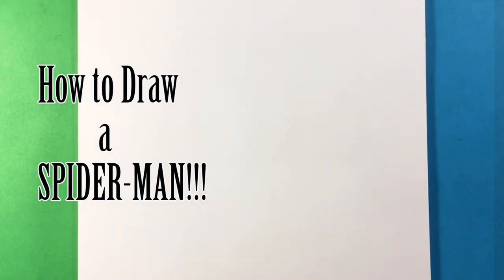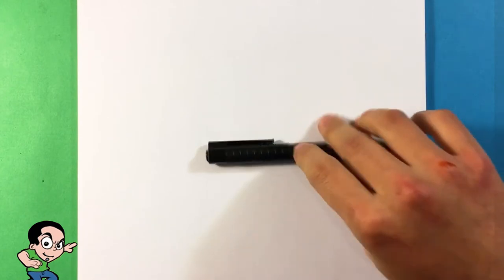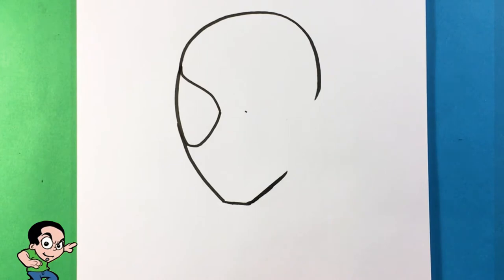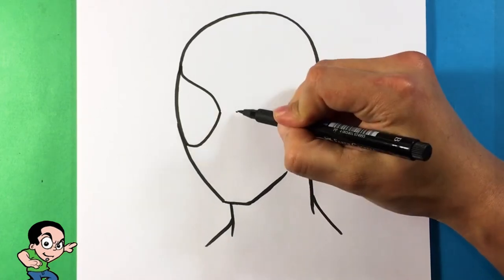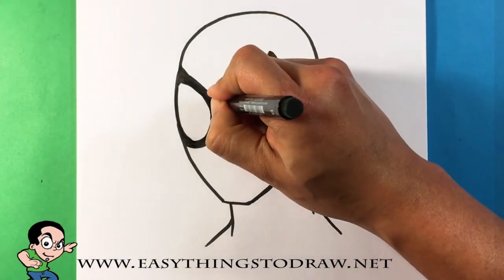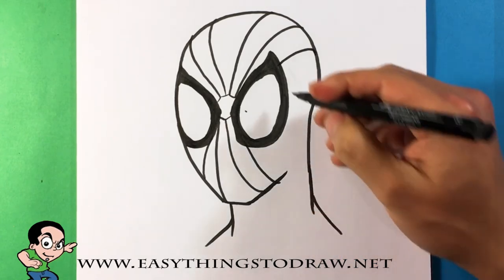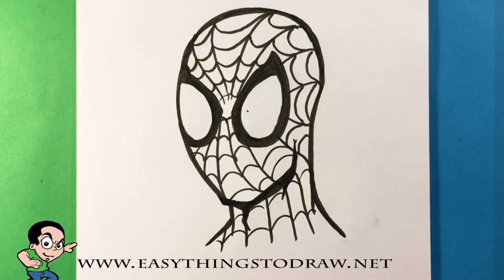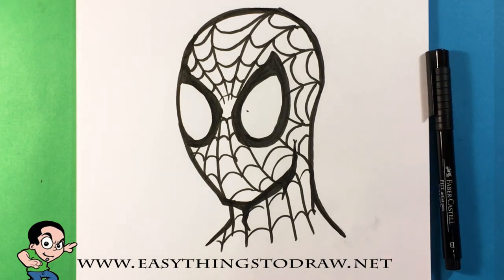How to Draw Spider-man in Fine Art Style - Ink -Easy Drawings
OR

OR

This is a quick step by step drawing tutorial / lesson of how to draw amazing spiderman. I hope you find these easy to follow and do. Share it on facebook and twitter. :D